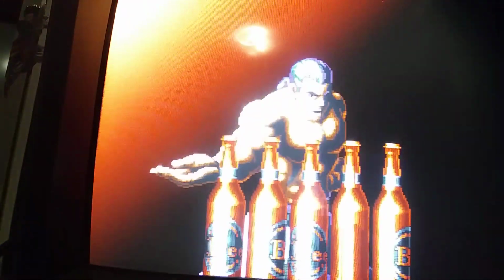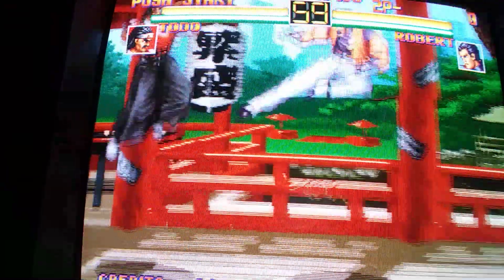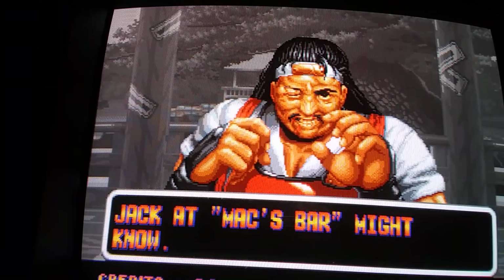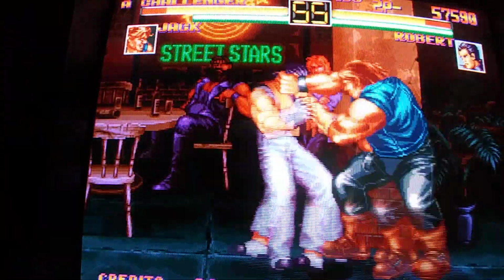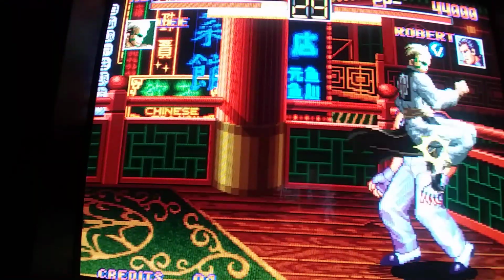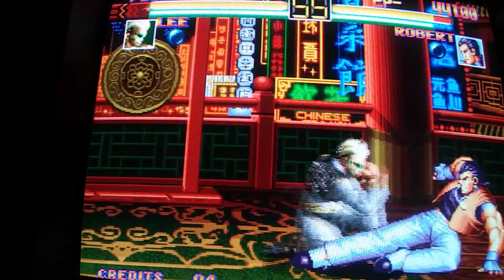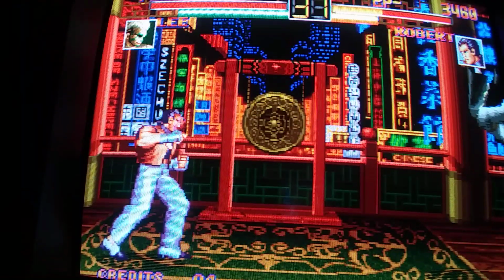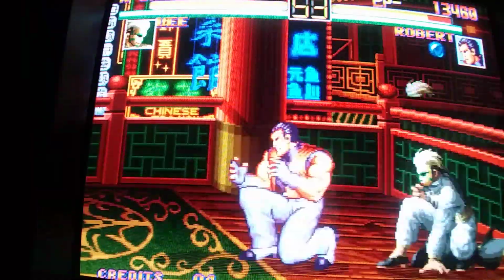Let's review Art of Fighting arcade on PS3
The invincible dragon and raging tiger set out to save Yuri in this Neo Geo title!